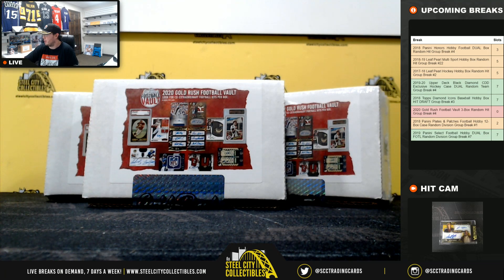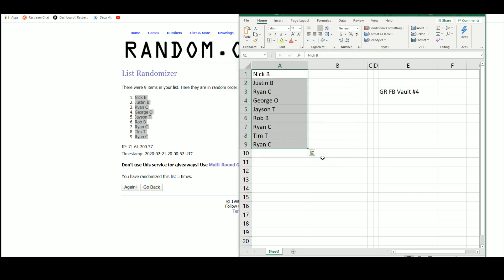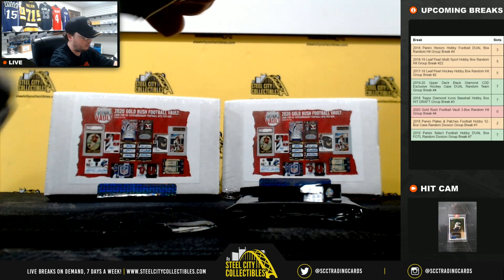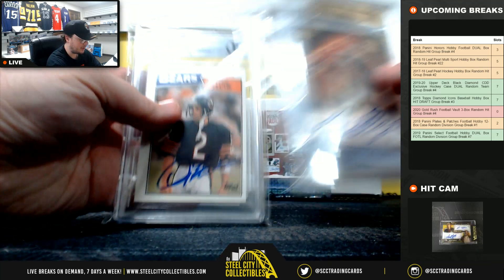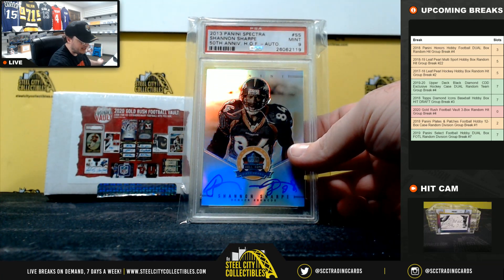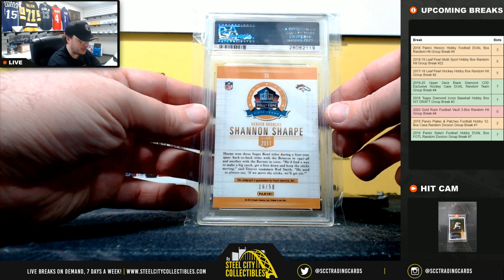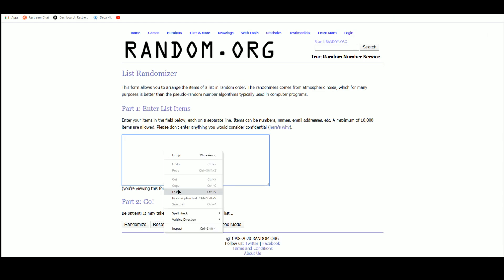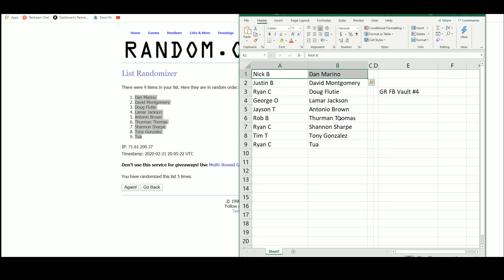2020 Gold Rush Football Vault 3-Box Random Hit Group Break #4